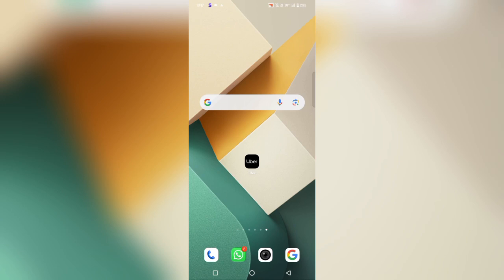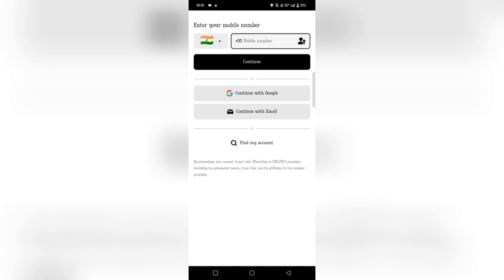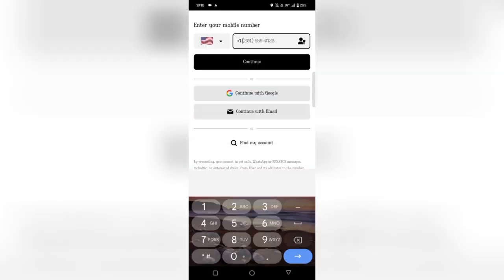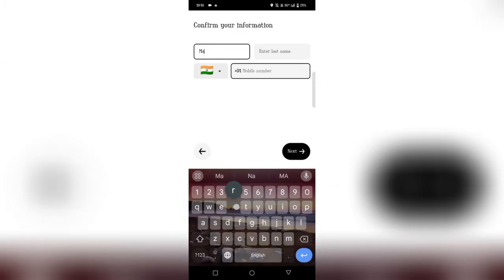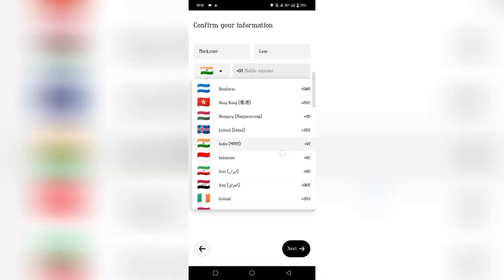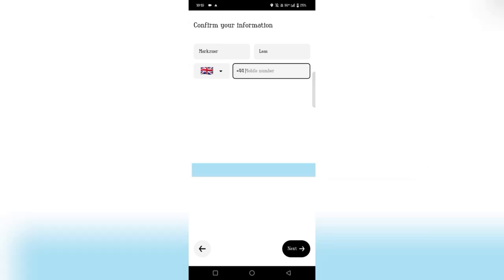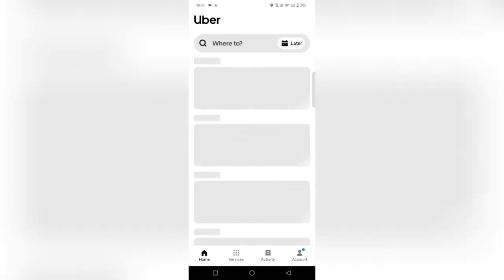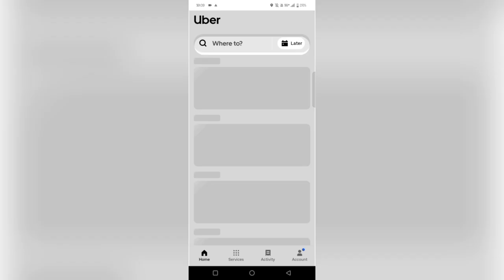How To Create Uber Driver Account in United States | Step By Step Guide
Description: Learn how to create an Uber driver account in the United States with this step-by-step guide. This tutorial covers everything you need to know, from meeting the eligibility requirements to signing up on the Uber platform. Discover how to upload necessary documents, complete a background check, and set up your payment details. Whether you're driving full-time or part-time, this guide will help you successfully register and start earning as an Uber driver in no time. Perfect for anyone looking to join Uber's driver network efficiently and hassle-free.

Intro - 00:00
Tutorial - 00:19

How to Create an Uber Driver Account
Uber Driver Account Setup
Step-by-Step Uber Driver Guide
Create Your Uber Driver Account
Uber Driver Registration Guide
How to Sign Up as an Uber Driver